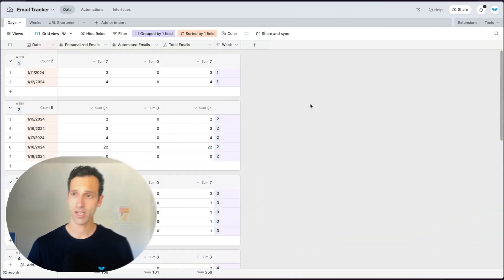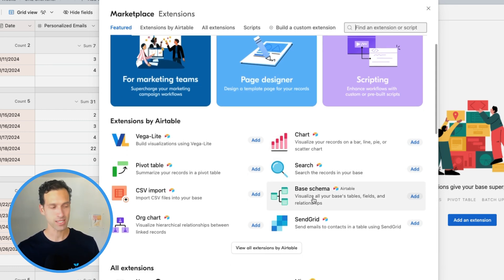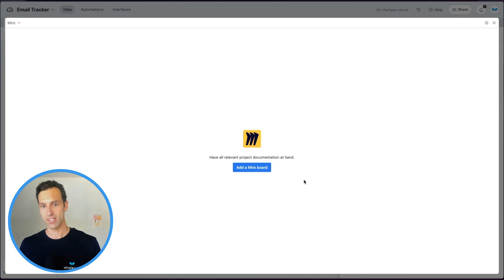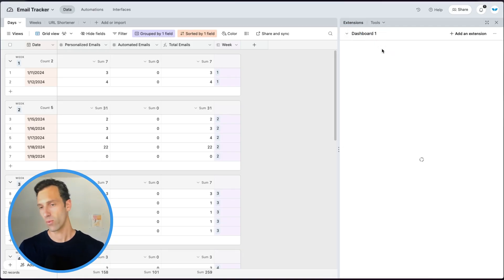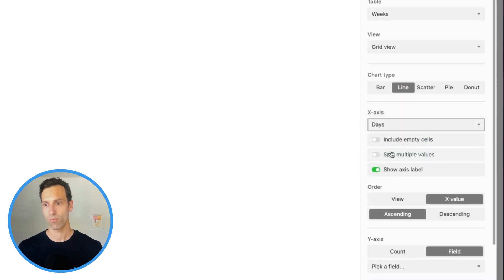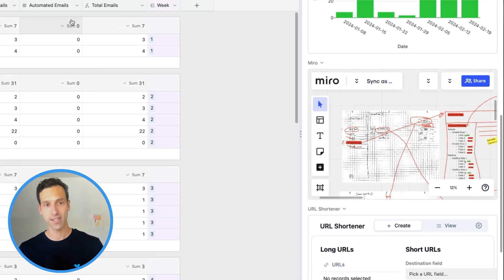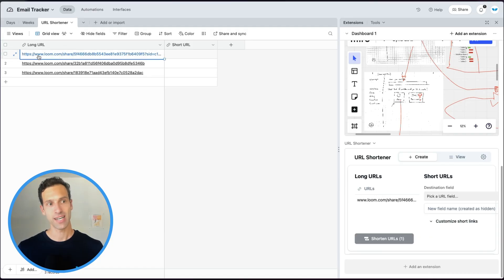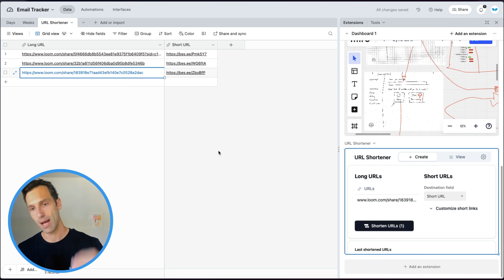Introduction to Airtable Extensions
Get familiar with world of Airtable Extensions as we learn how to install and configure powerful extensions like Typeform, Pexels, Miro, URL Shortener, and much more.

Explore examples like creating charts, integrating Loom, and discover how these tools can enhance your Airtable experience. Whether you’re bringing in third-party data or running scripts, we’ve got you covered.